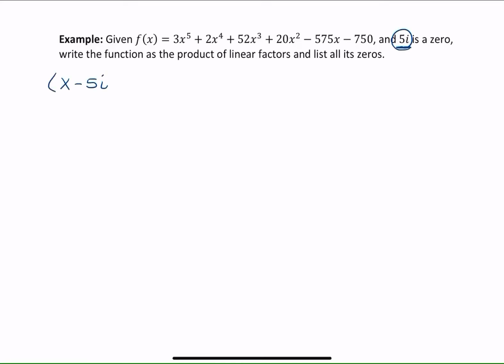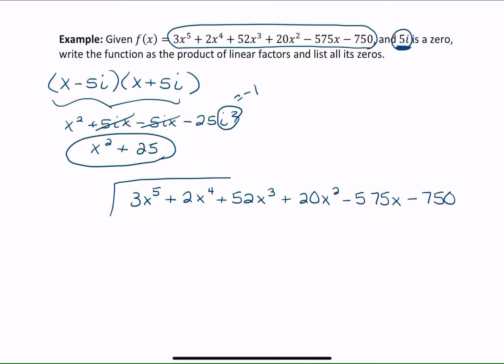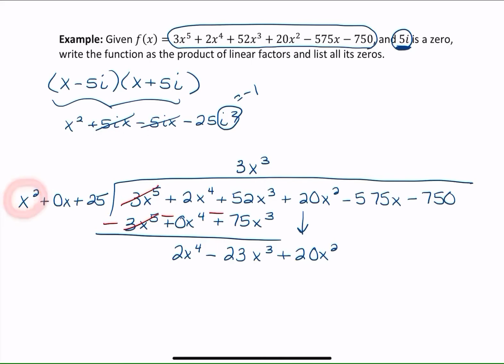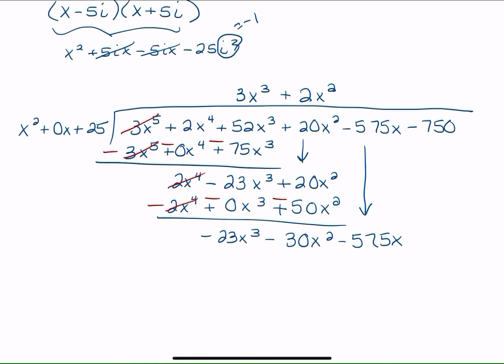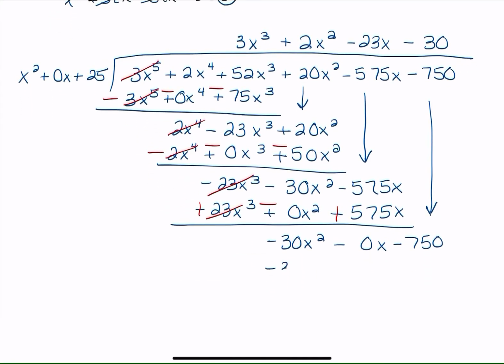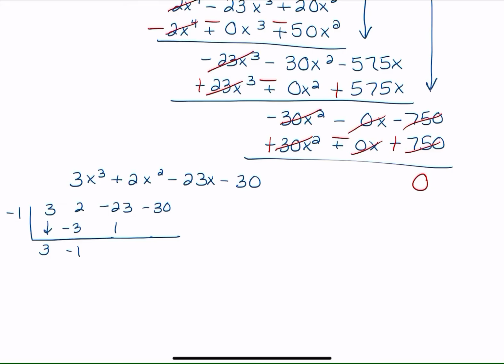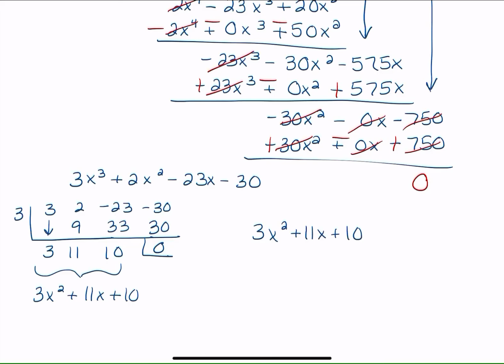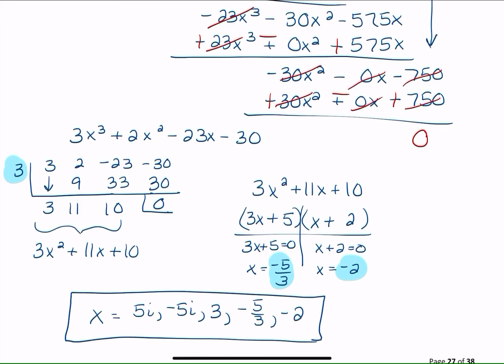3.5 Zeros of the Polynomial (Part 4)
Complex zeros and the conjugate (long division)